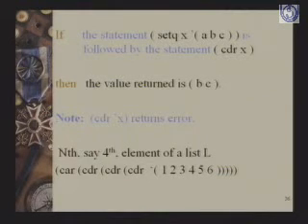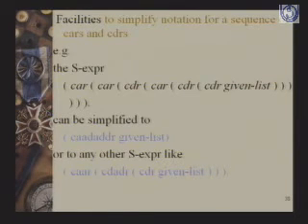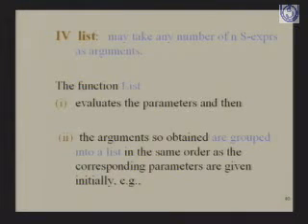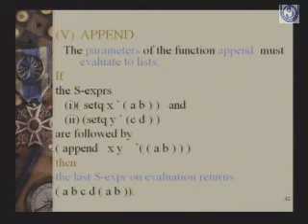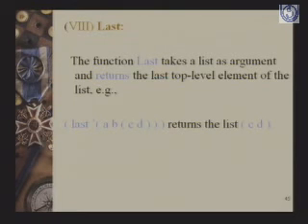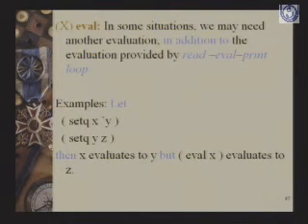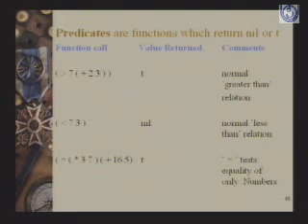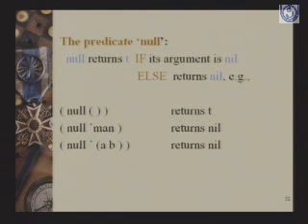A I Programming Language LISP -3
AI Programming Language LISP -3